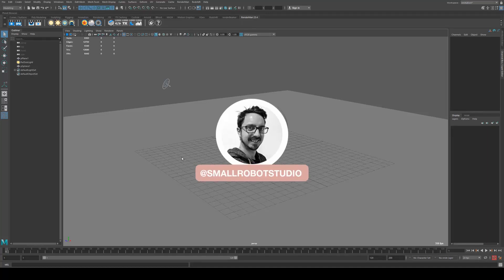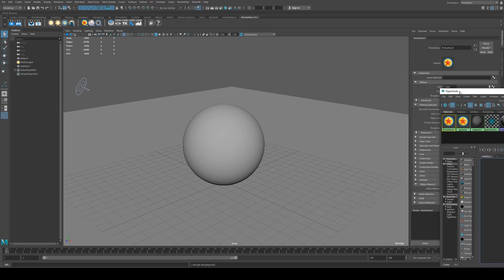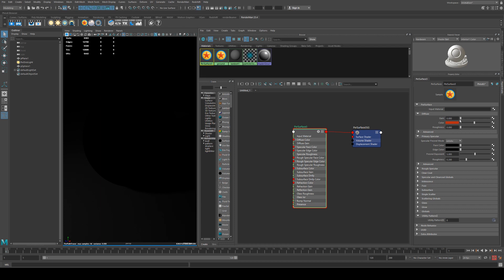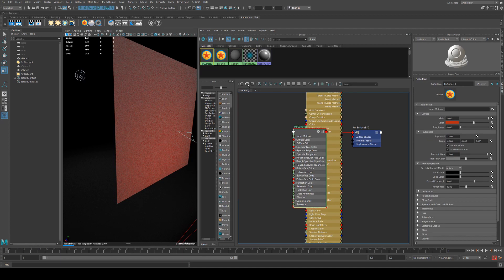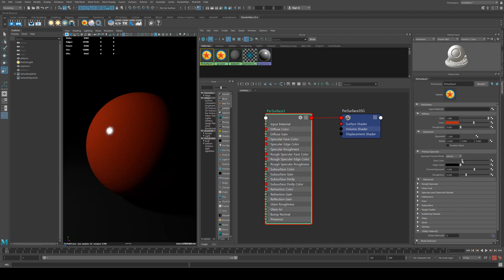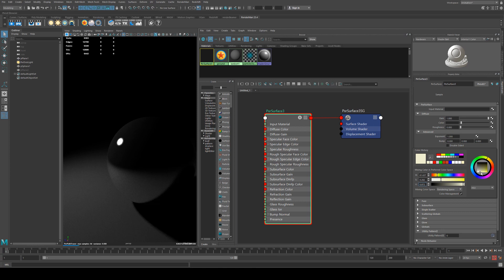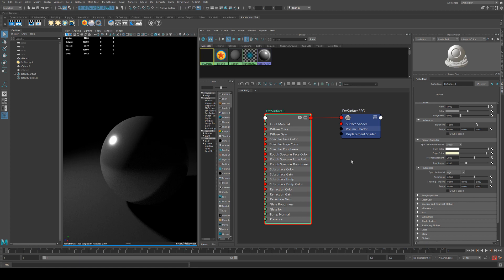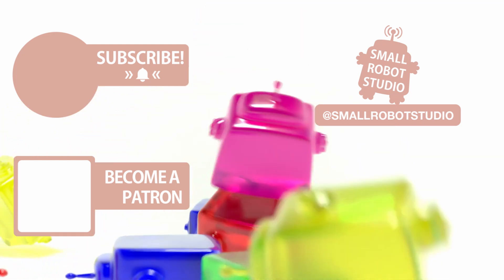Renderman 23 PxrSurface Diffuse & Specular Tutorial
This is an introduction to Renderman's PxrSurface shader, the go to shader for the majority of materials you will create! In this tutorial we'll look at the DIffuse and Specular lobes.